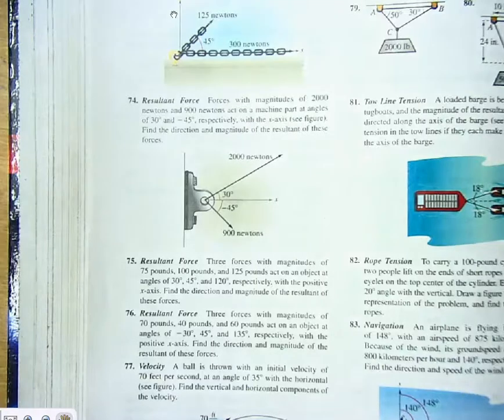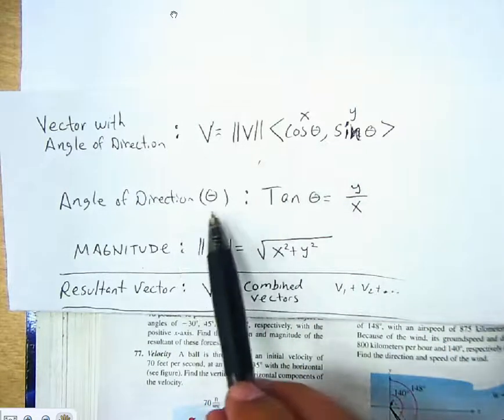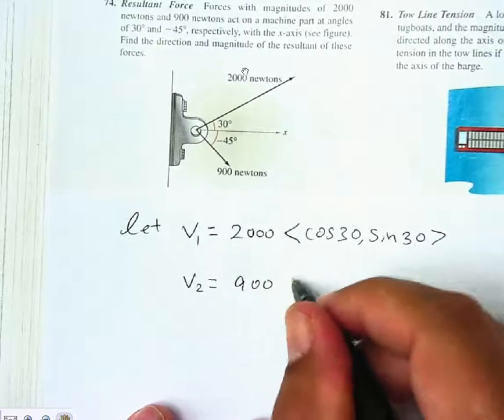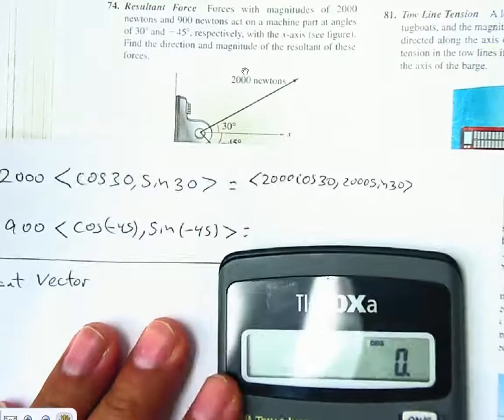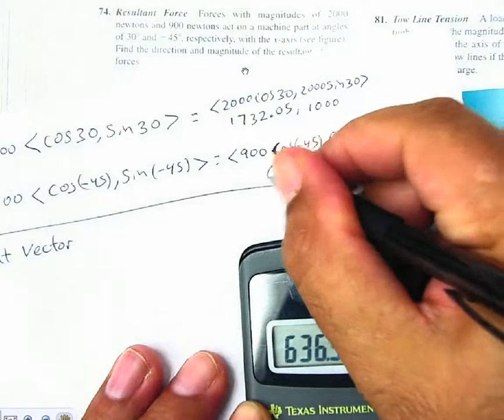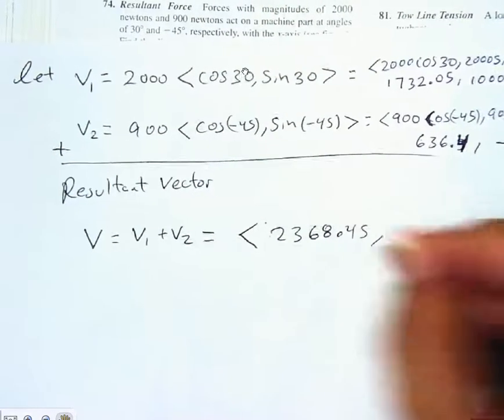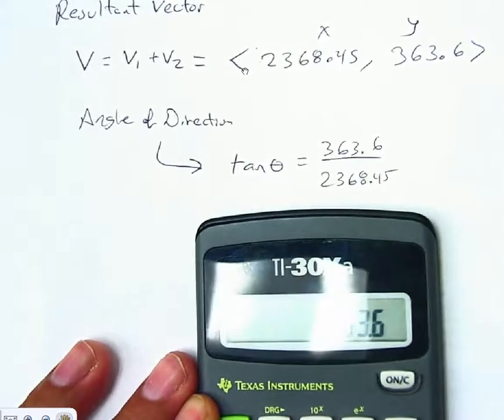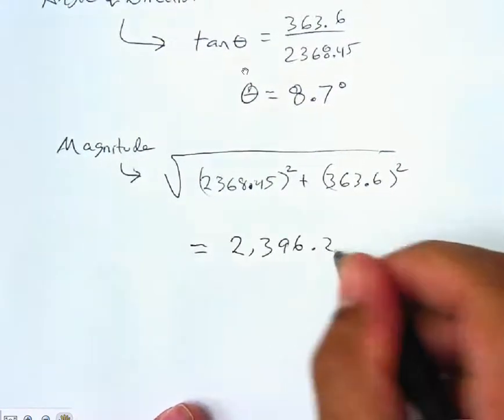6 3 vector application